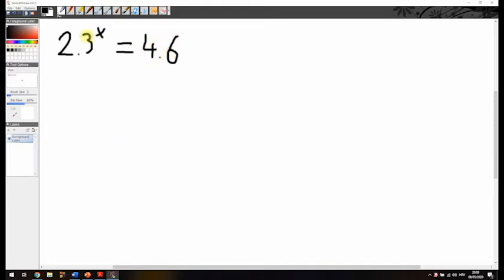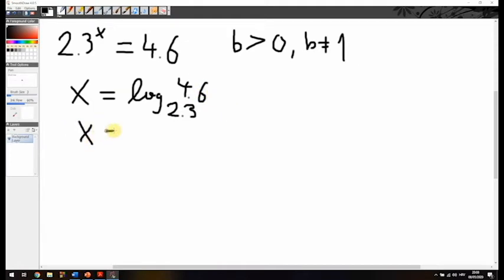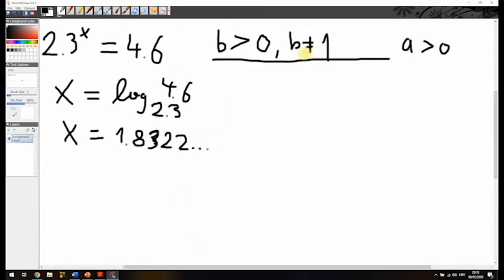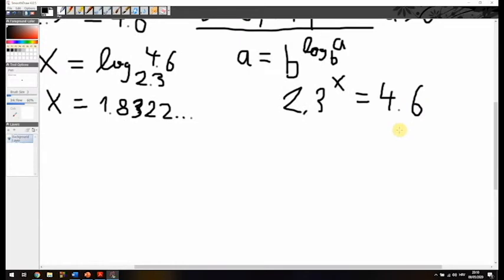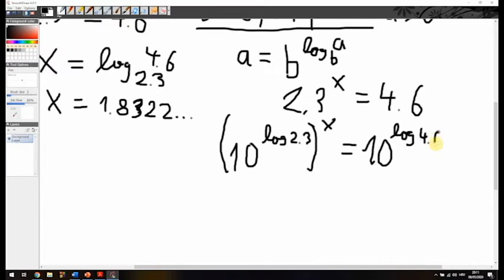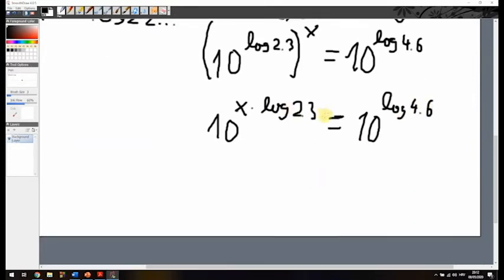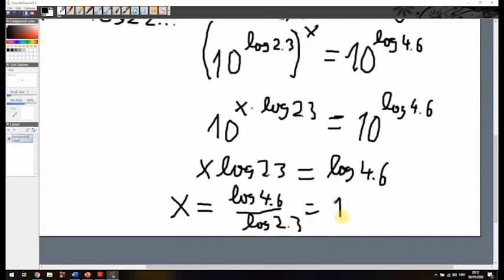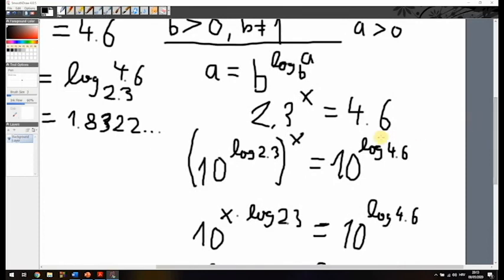Logarithms 3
2 ways of solving an equation using logarithms